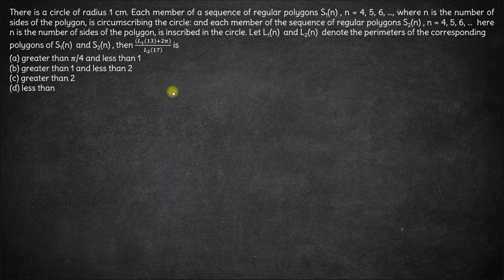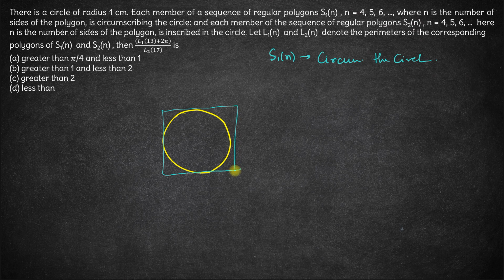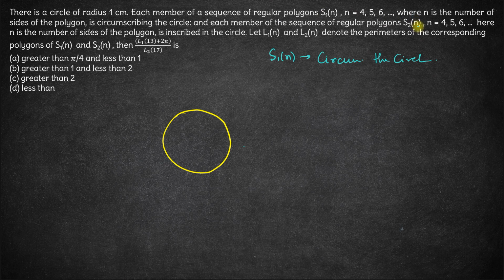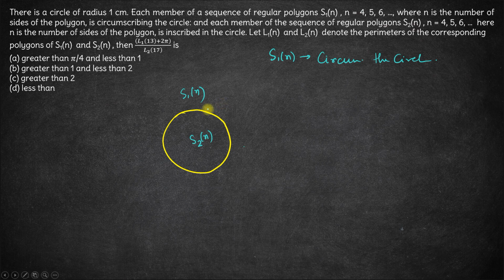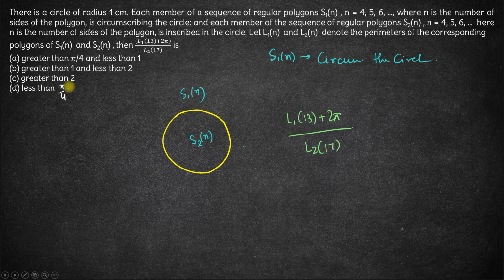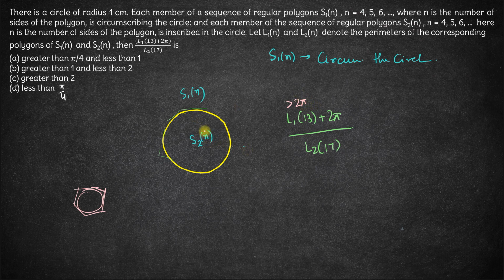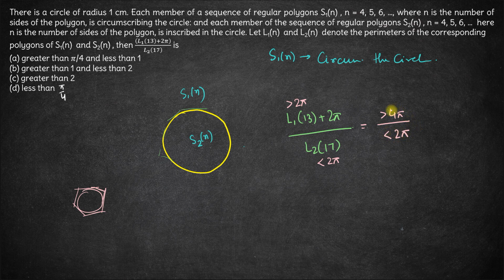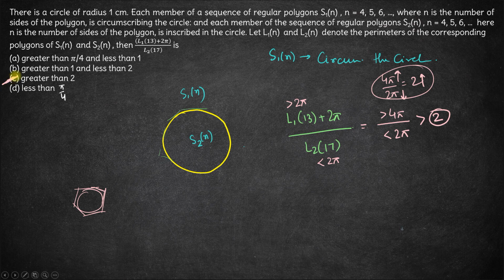Polygons S1 & S2 for a circle | Quadilaterals | CAT 1999 Quant Solution | PYQs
There is a circle of radius 1 cm. Each member of a sequence of regular polygons S1(n) , n = 4, 5, 6, …, where n is the number of sides of the polygon, is circumscribing the circle: and each member of the sequence of regular polygons S2(n) , n = 4, 5, 6, …  here n is the number of sides of the polygon, is inscribed in the circle. Let L1(n)  and L2(n)  denote the perimeters of the corresponding
polygons of S1(n)  and S2(n) , then ((𝐿_1 (13)+2𝜋))/(𝐿_2 (17) ) is
(a) greater than 𝜋/4 and less than 1
(b) greater than 1 and less than 2
(d) less than

Topic-wise Preparation

Join Us